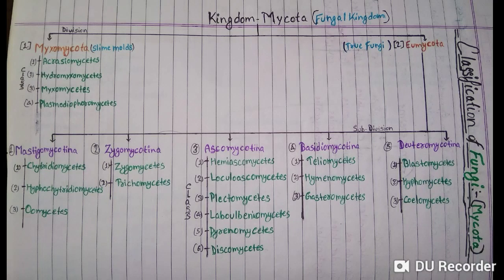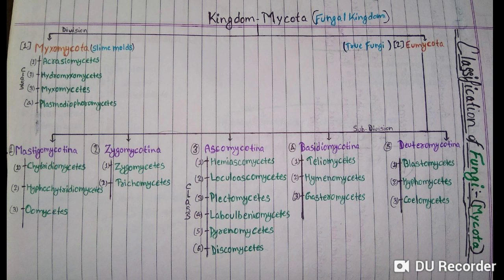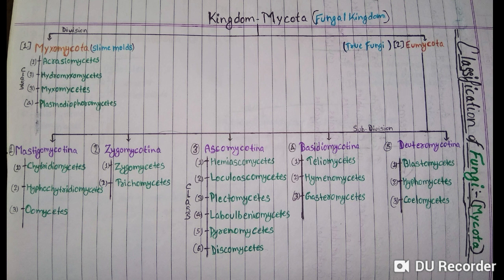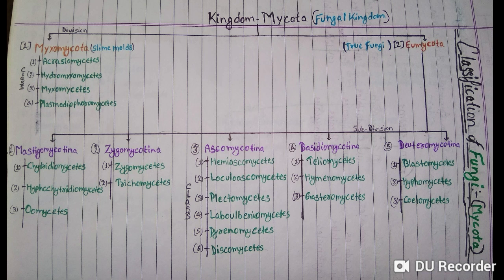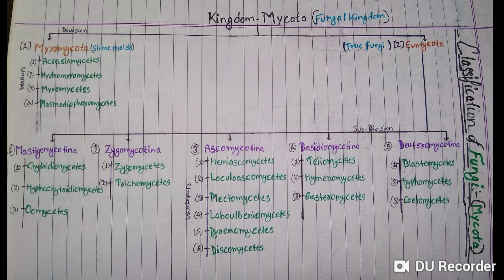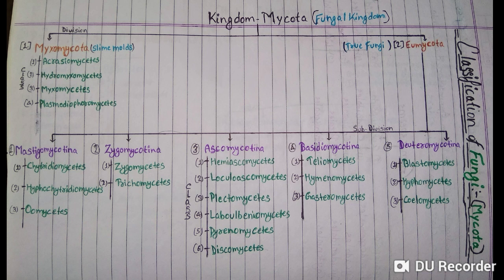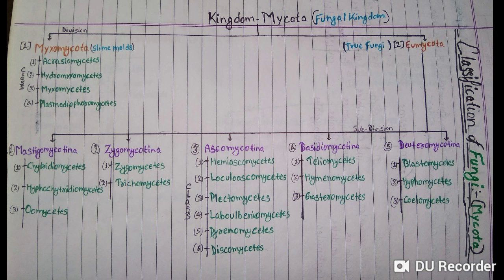Classification of fungal Kingdom mycota by skeleton method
Classification of fungal Kingdom upto classes